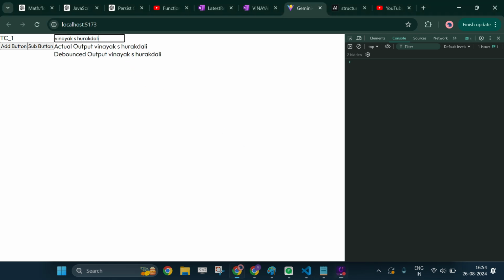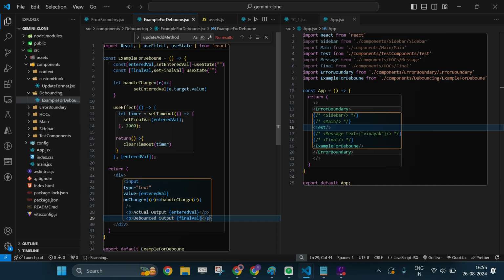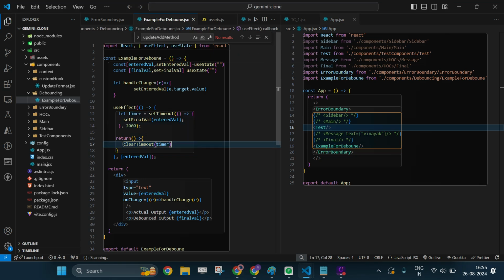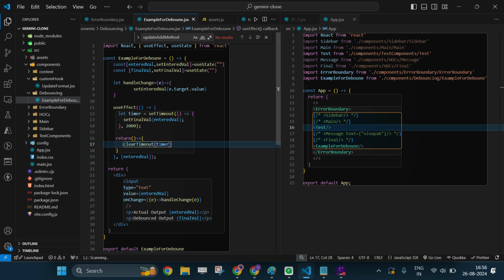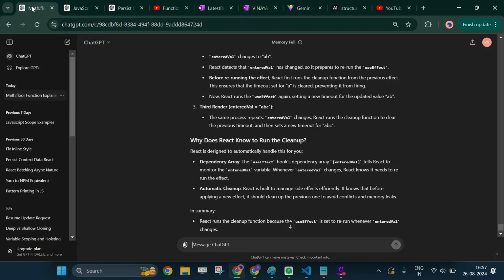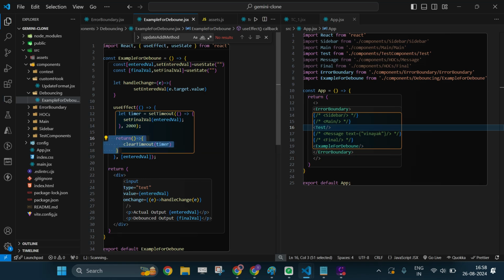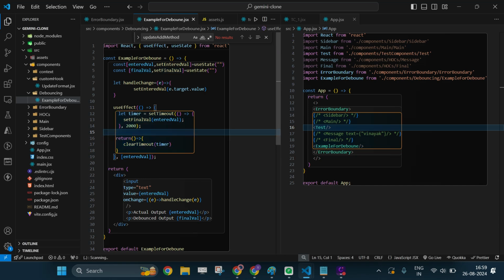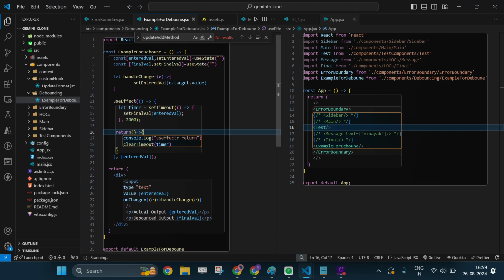what is DEBOUNCING and how to implement in React